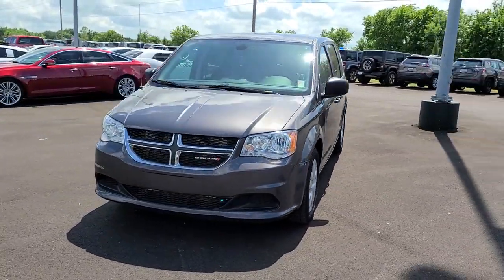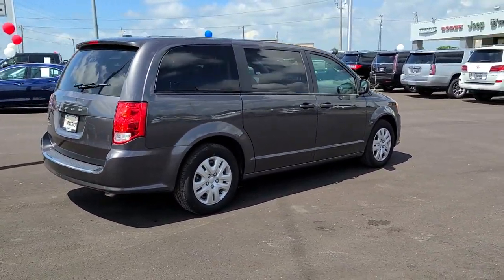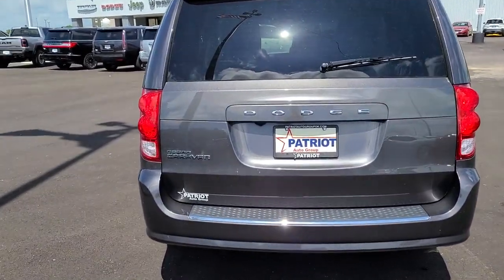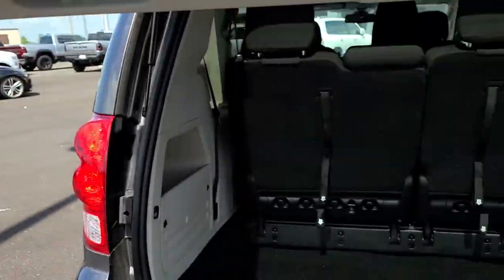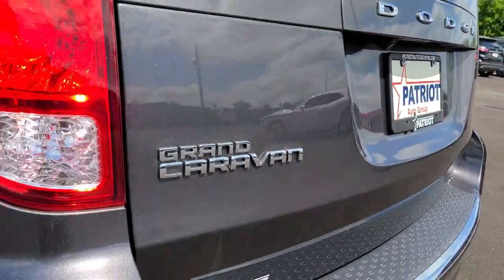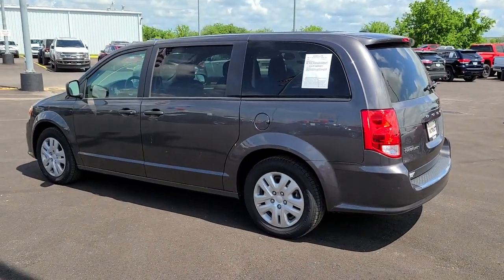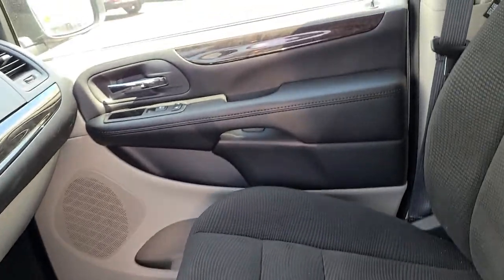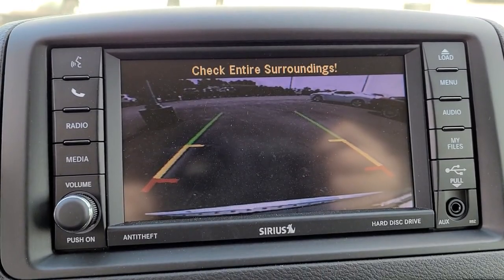2020 Dodge Grand Caravan Edmond, Cushing, Stillwater, Shawnee, Chandler, OK 200035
[LISTING _TYPE] 2020 Dodge Grand Caravan
2020 Dodge Grand Caravan SE - Stock#: 200035 - VIN#: 2C4RDGBG2LR228459

Granite Crystal Metallic Clearcoat 2020 Dodge Grand Caravan SE FWD 6-Speed Automatic 3.6L V6 24V VVT Price includes: $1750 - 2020 National Retail Consumer Cash 20CL1. Exp. 06/01/2021 $500 - Memorial Day Retail Bonus Cash 44CLS. Exp. 06/01/2021